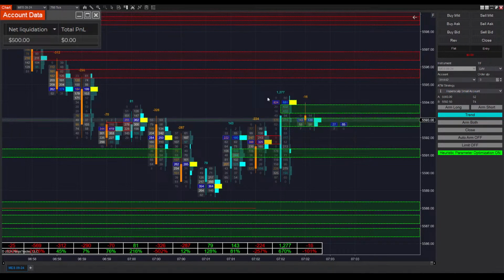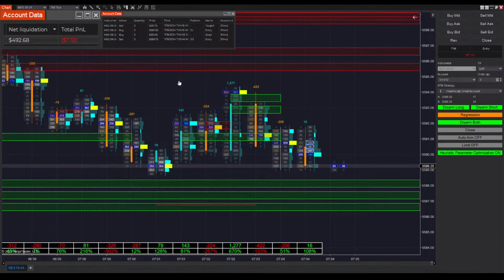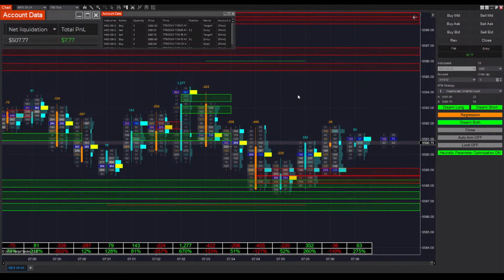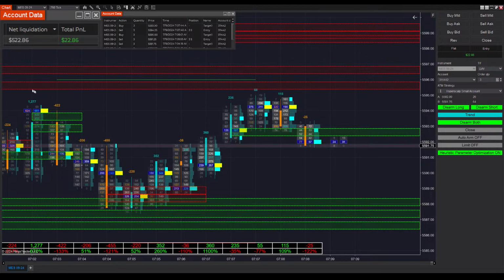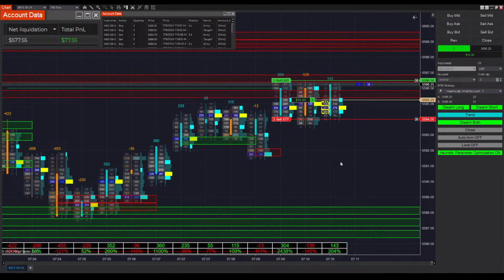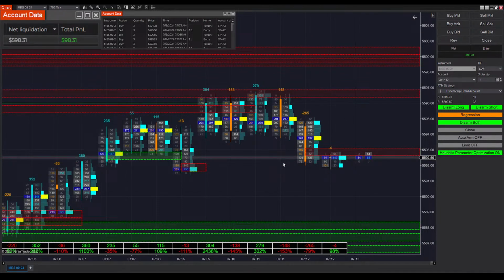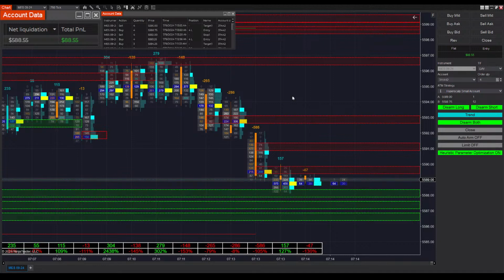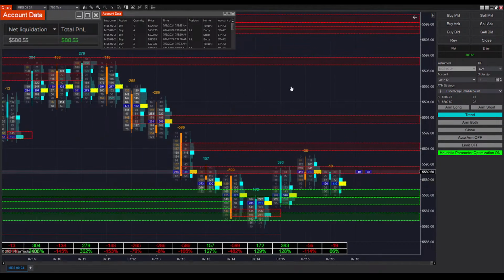From $500 to $25,000: Small Account Futures Trading Challenge - Episode 1